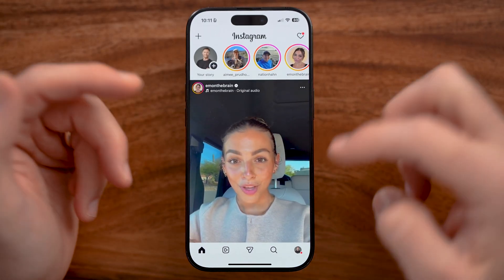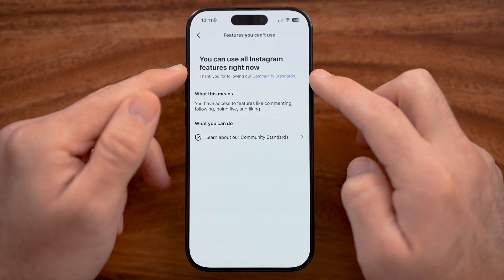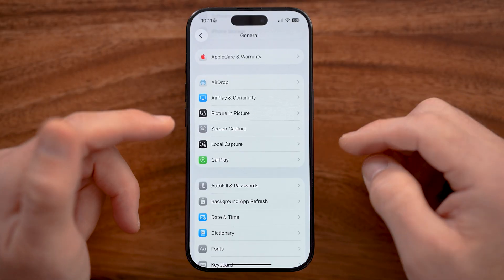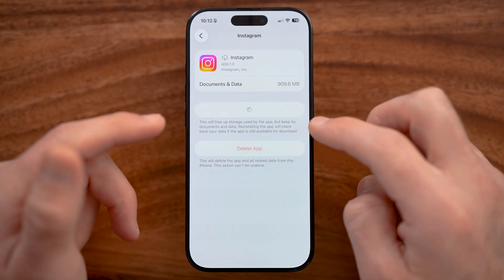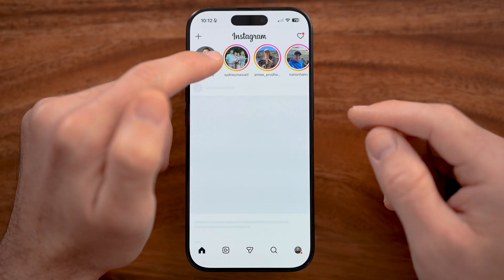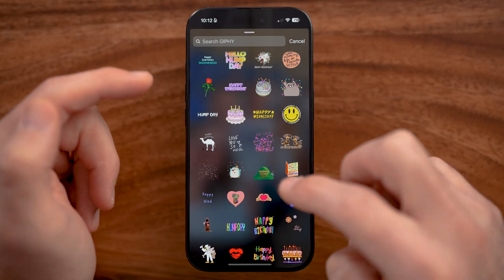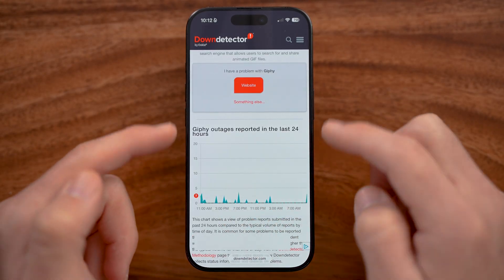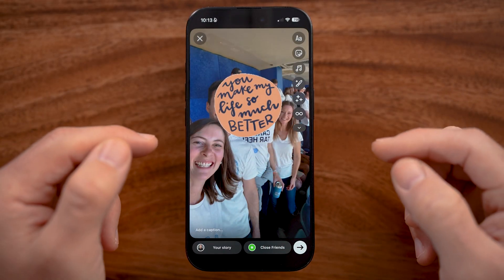How To Fix Instagram Story GIFs Not Showing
Here's how to fix Instagram story GIFs if you can't add them or they're not showing up correctly.